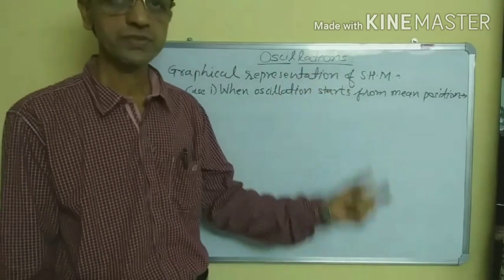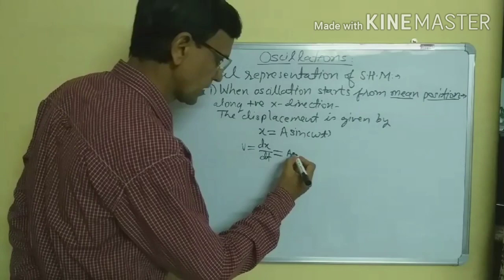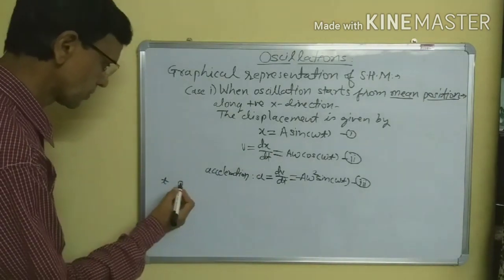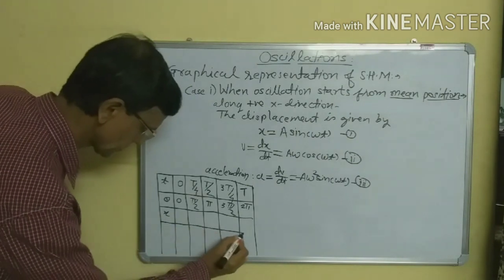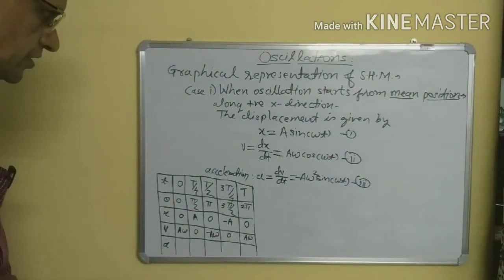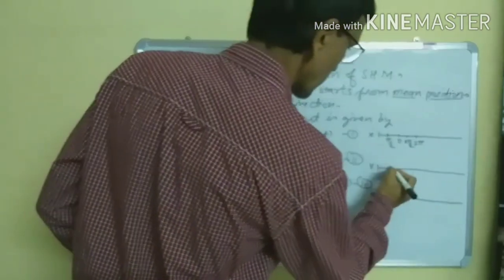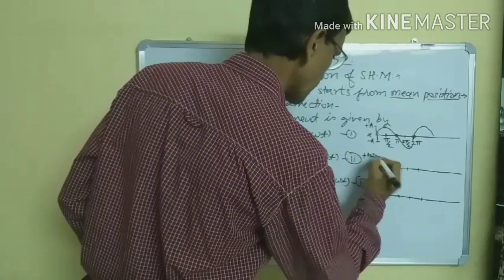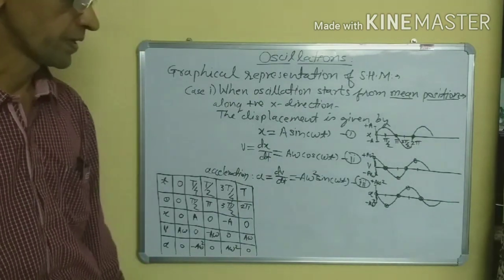The 4th video on the chapter OSCILLATIONS of 12th PHYSICS, MAHARASHTRA State board(New syllabus).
PHYSICS:- OSCILLATIONS, Graphical representation of  linear SHM,when OSCILLATION starts from mean position.